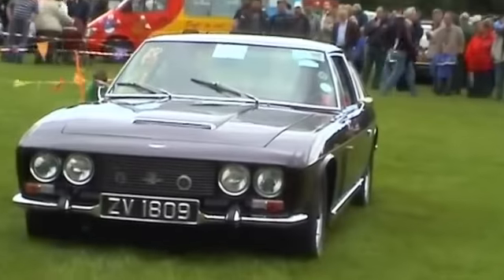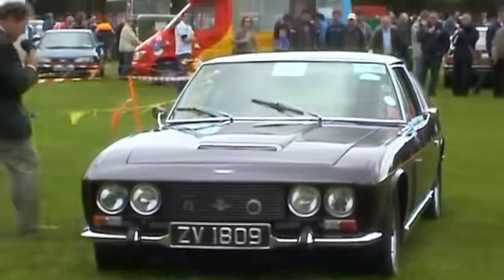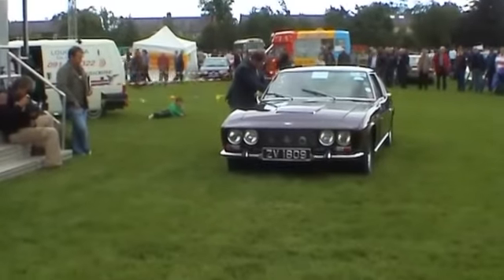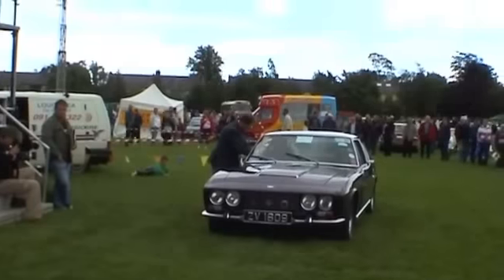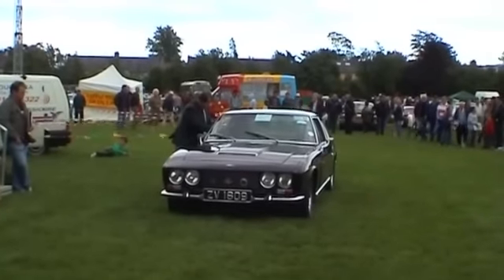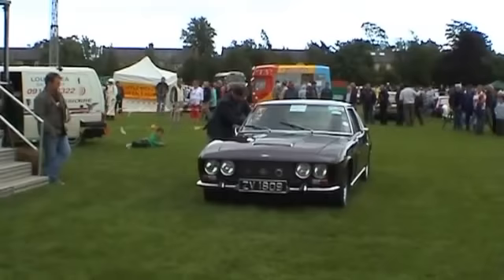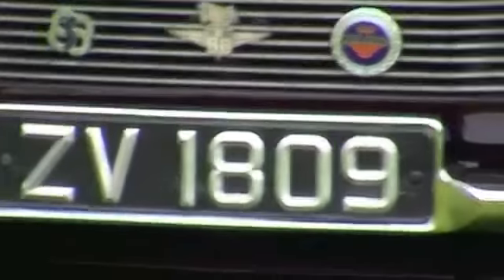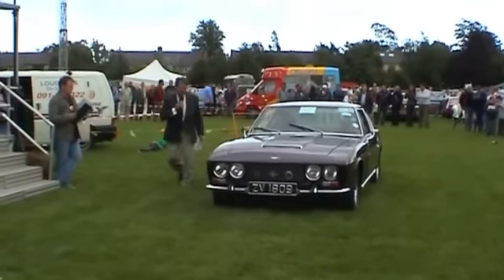Jensen Interceptor FF. Irish Classic and Vintage Motor Show, 2006.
15th.Irish Classic and Vintage Motor Show, 9th.July 2006. Terenure College,Dublin ireland.